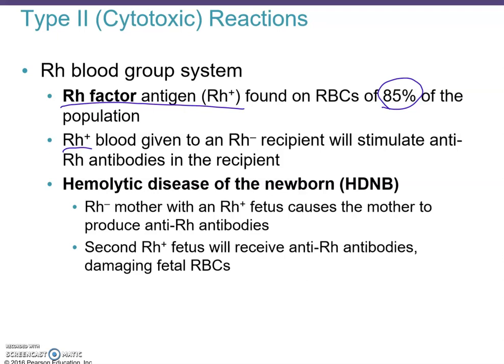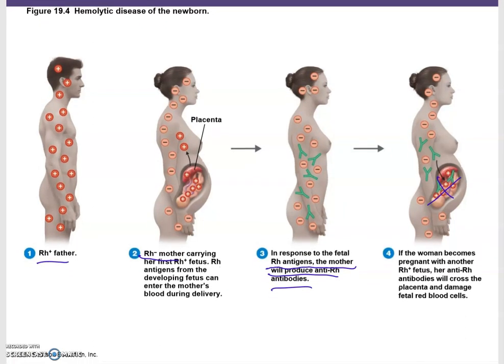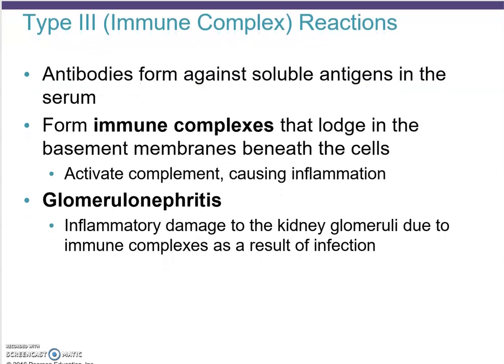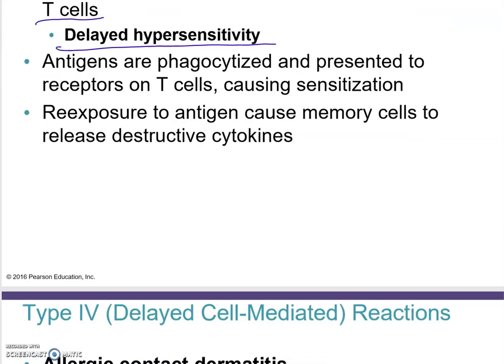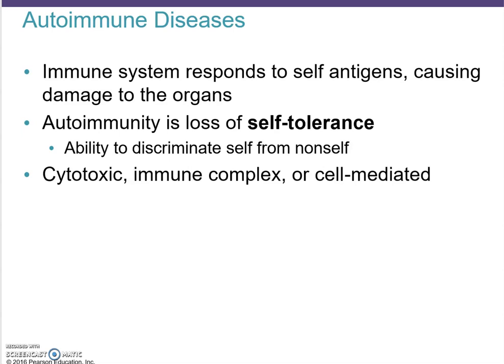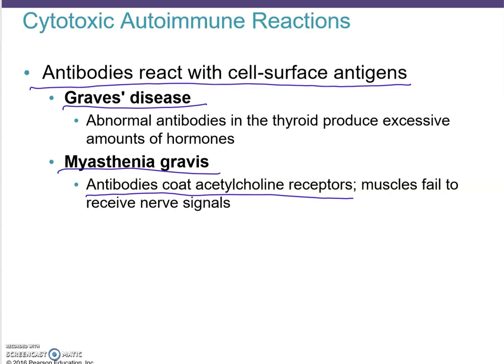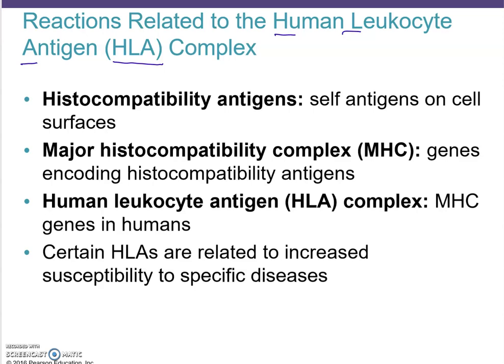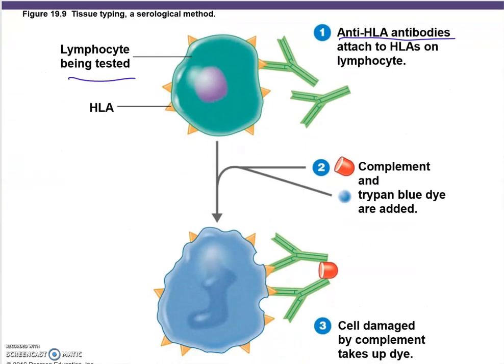Immune disorders part 2